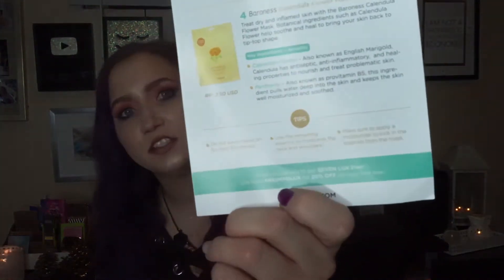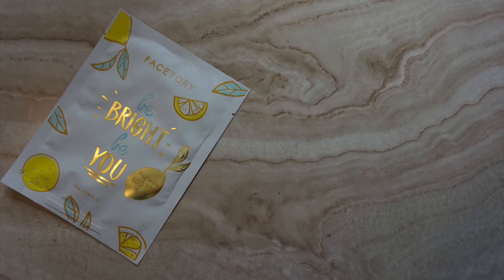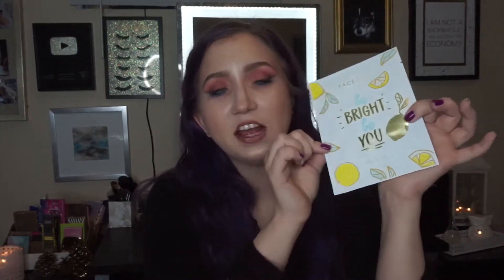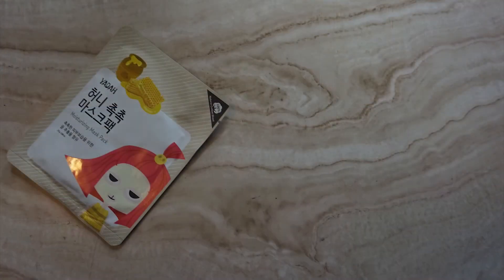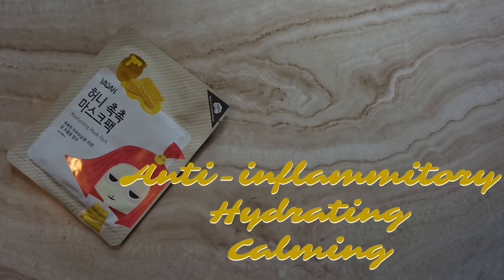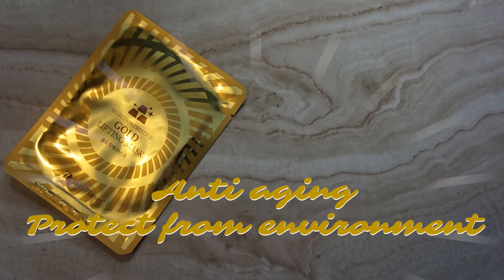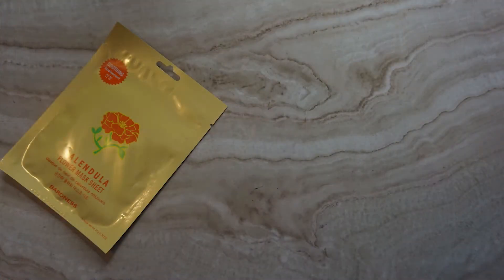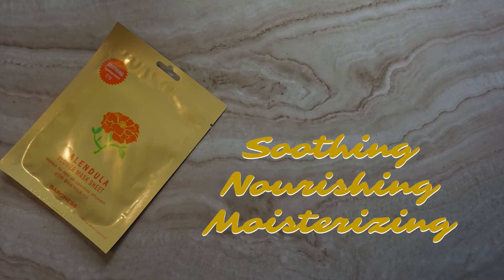March Facetory Unboxing // January and February Facetory Review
Hey beautiful! Welcome to my March Facetory unboxing/ January February Facetory review!  I'm so excited to show you what I received and let you know what I thought of last month's box :) Let me know if you've tried any of these masks and what you think of them in the the comments! More information about Facetory below as well as links for the masks I recommend.

Facetory is a Korean sheet mask subscription service, they describe themselves by saying "Get a box of sheet masks delivered to your doorstep every month. It's a fun, easy and affordable way to discover the latest and cult favorites of Korean sheet masks.